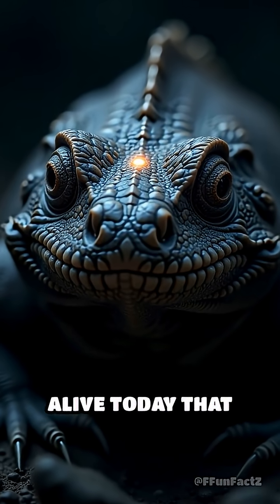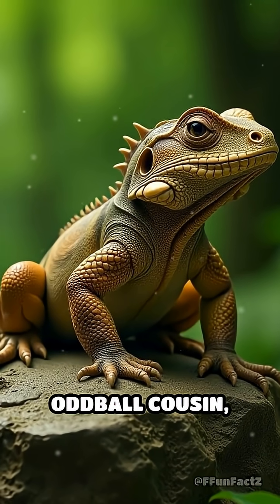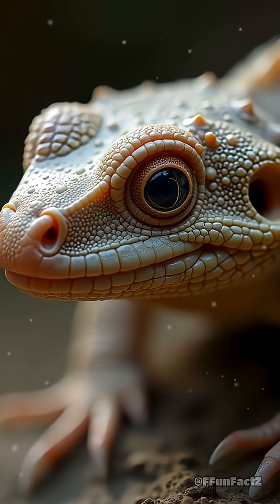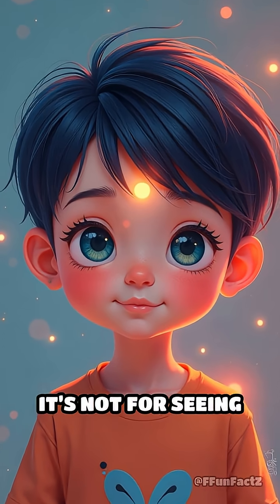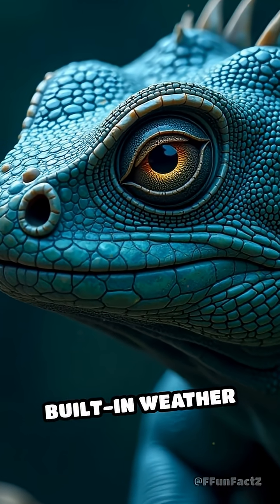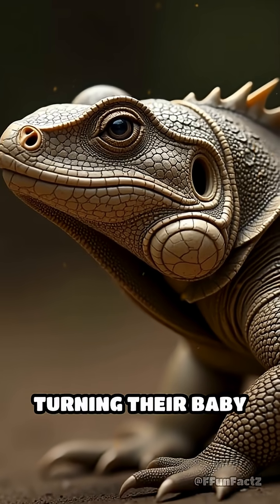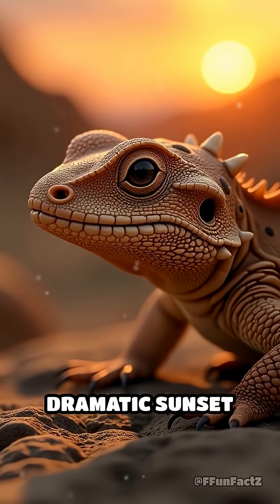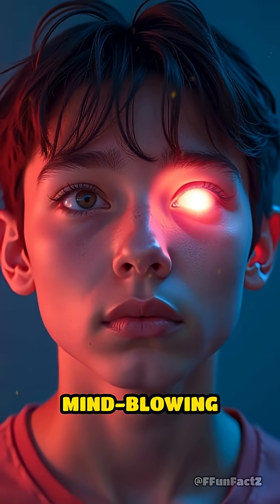The Tuatara’s Secret Third Eye Mystery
Did you know there’s a creature with a hidden third eye? Meet the tuatara—nature’s living fossil!